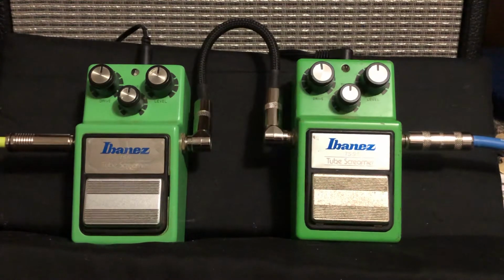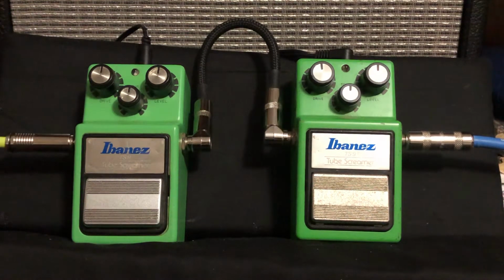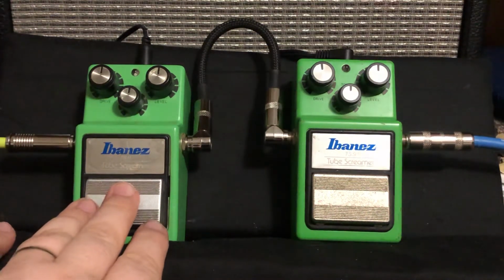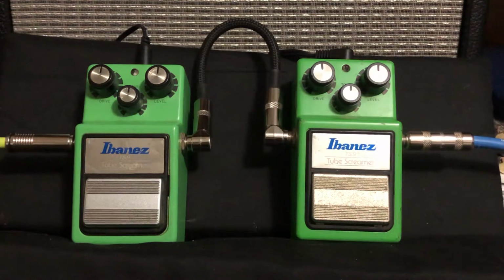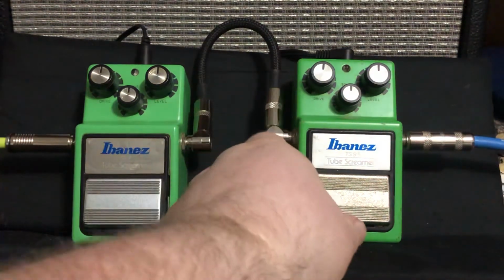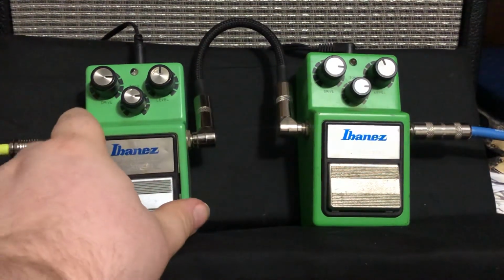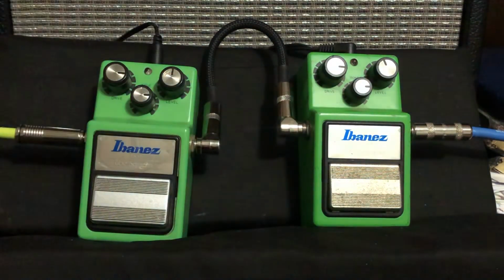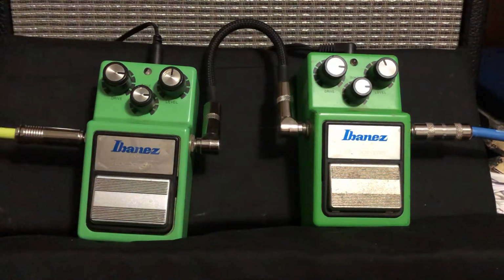Standard Ibanez TS-9 vs Ibanez reissue TS-9 made by Maxon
Here’s a comparison between a standard Ibanez TS-9 vs Ibanez reissue TS-9 made by Maxon.